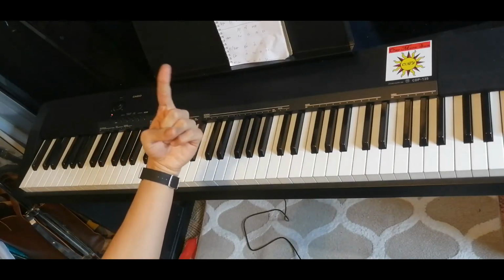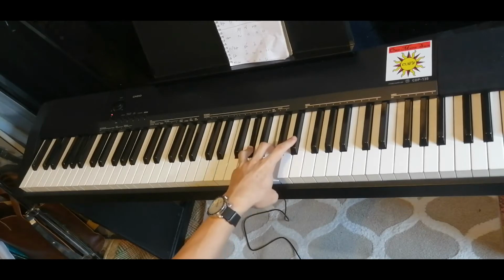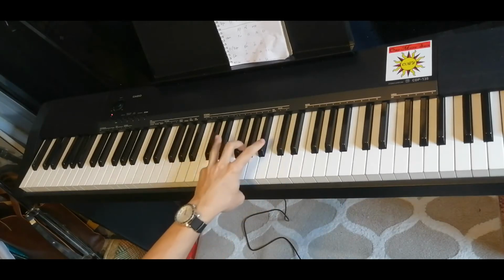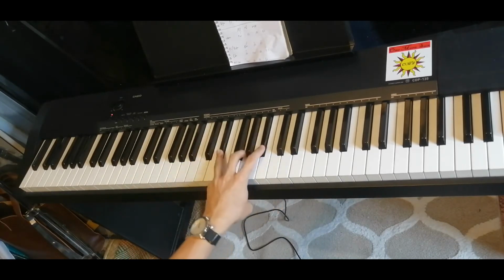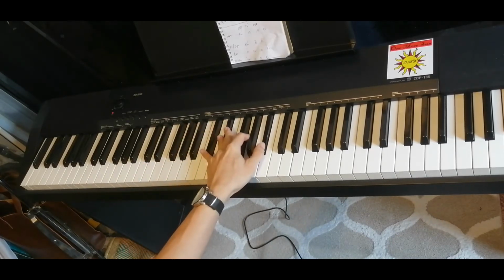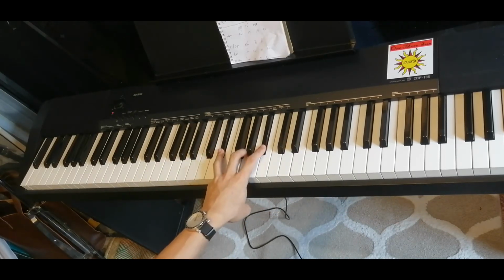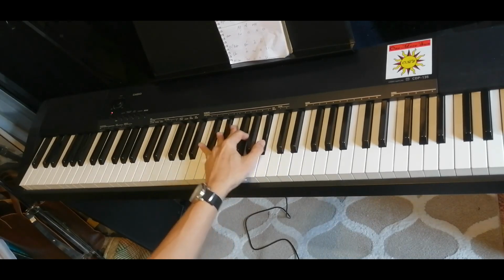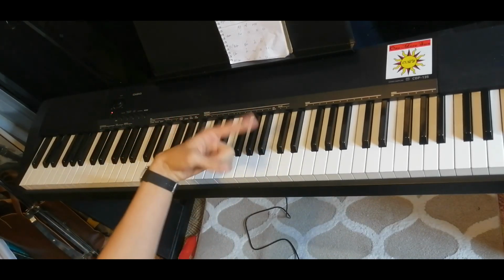John Legend - " All Of Me " Piano Chords Lesson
If you enjoyed or found this video helpful then please subscribe because I will be uploading 4 videos every single day :D Turn on notifications as well so you won't miss out!